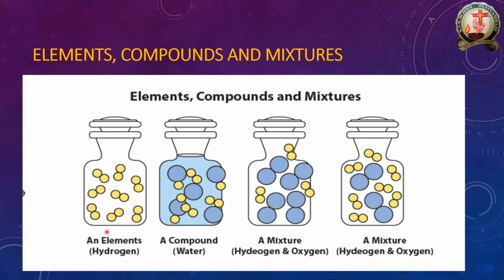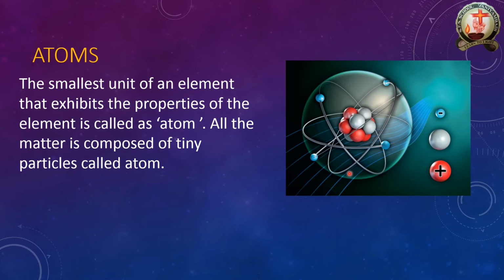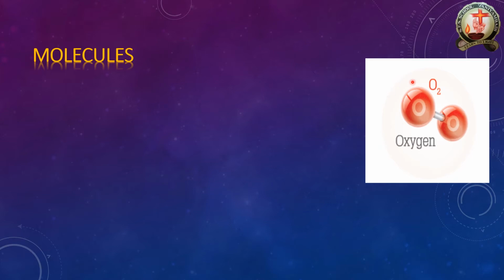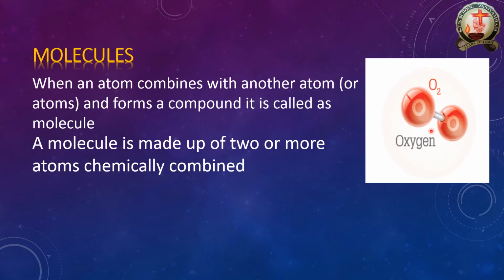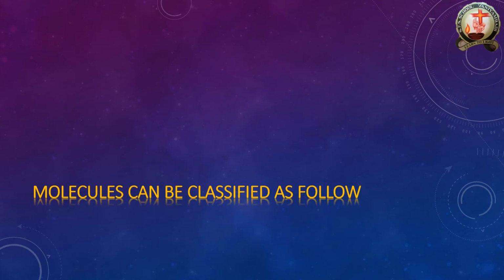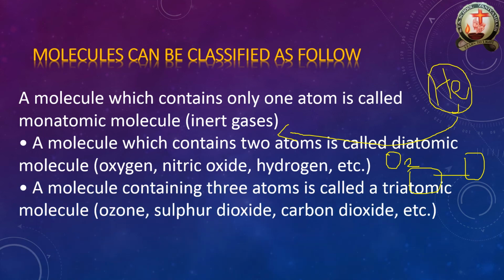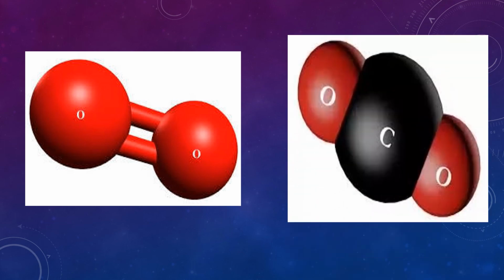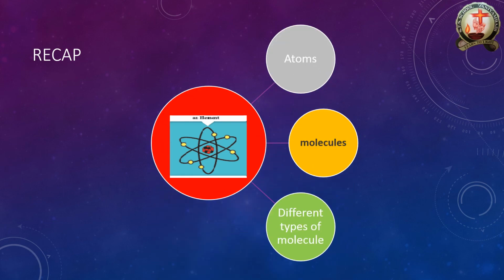Atoms and molecules -7